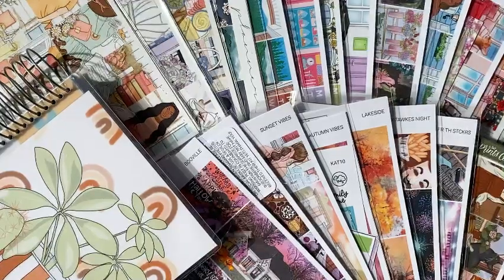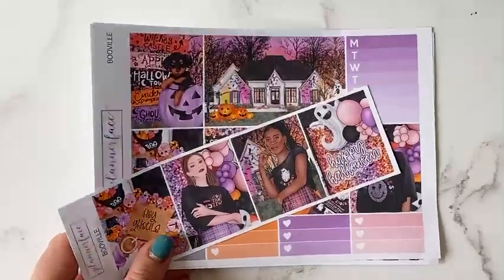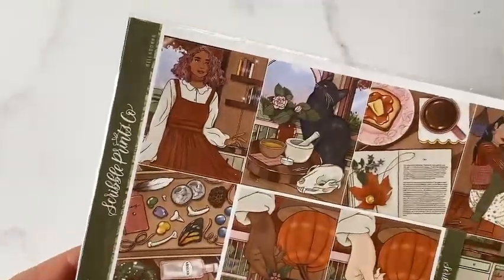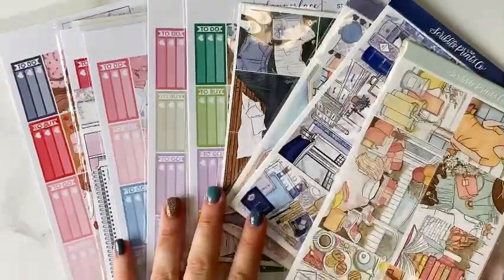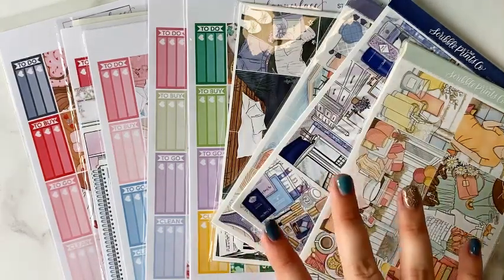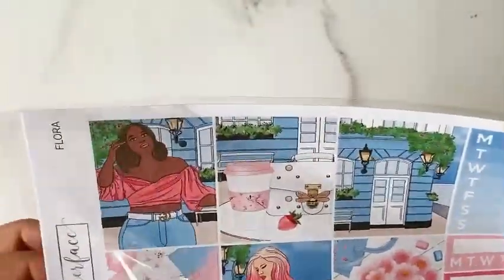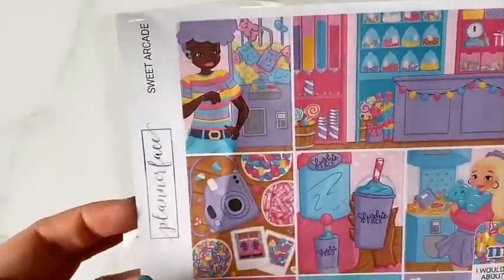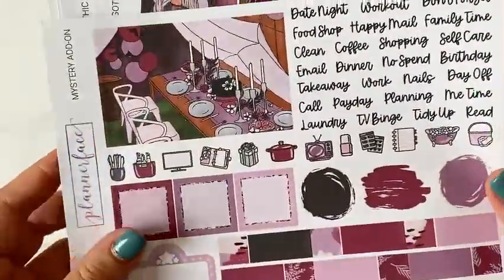PLANNER STICKER HAUL | Plannerface, Scribble Prints co, Glam Planner + Tilly Journals planner!